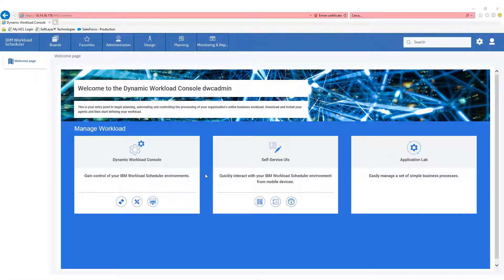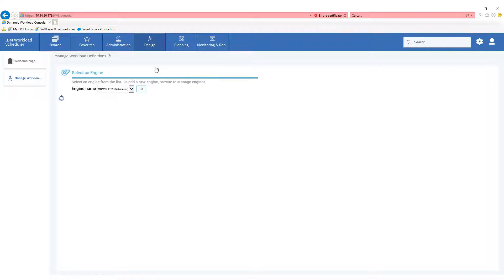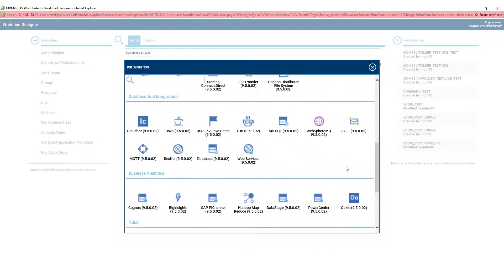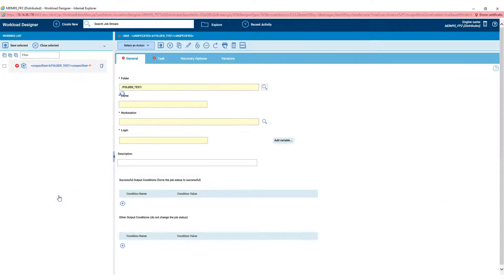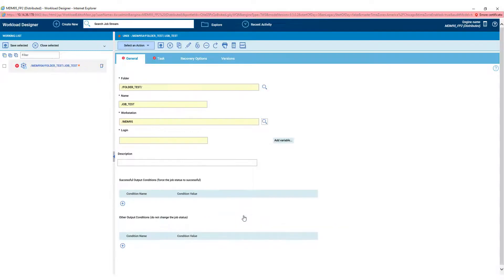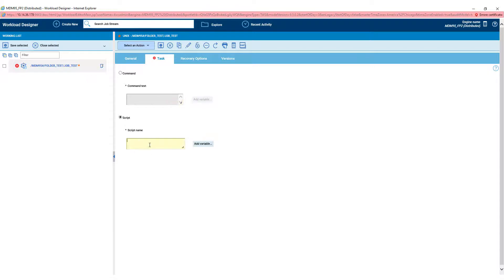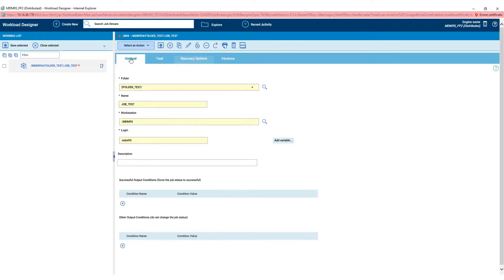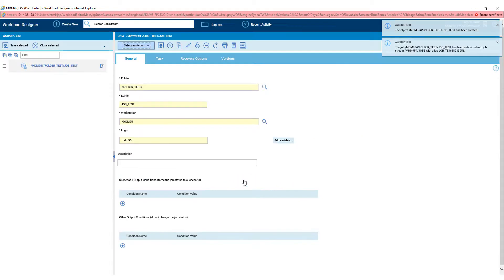HCL Workload Automation-Create and Submit a Job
This how-to video demonstrates how you can define a job definition, in this case, a UNIX job type, specify the command or script to run, define the recovery action to run and the message to be displayed, should the job fail, and finally, how to submit the job into the current plan to run.